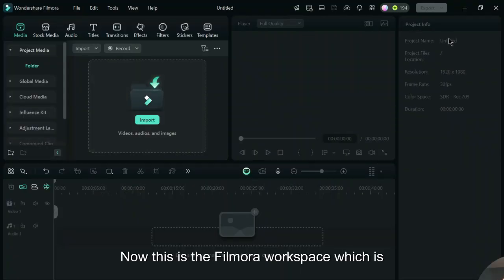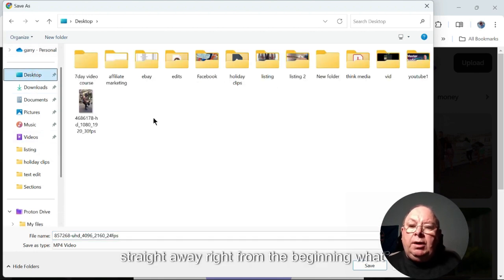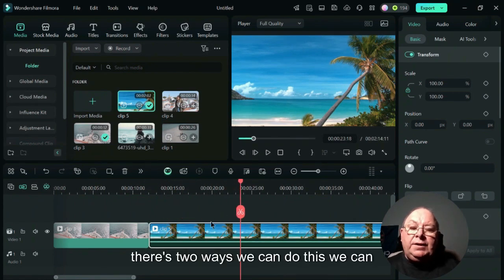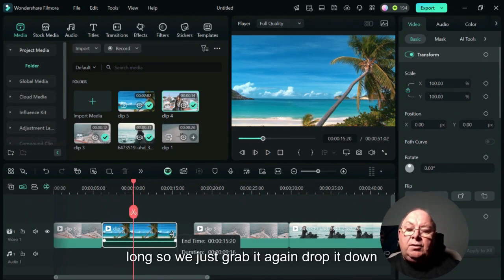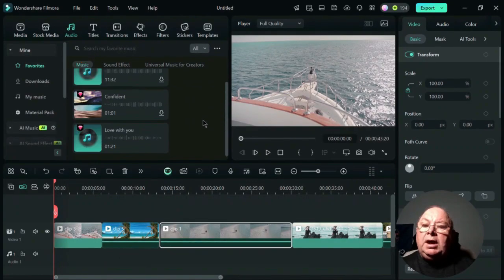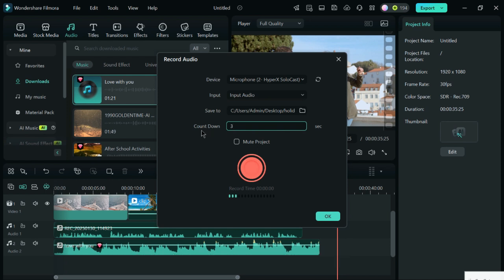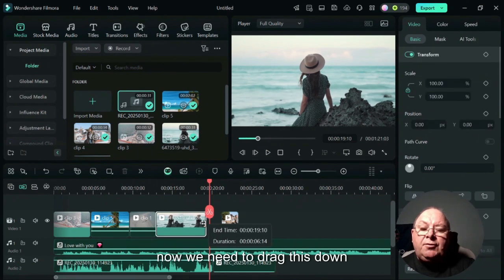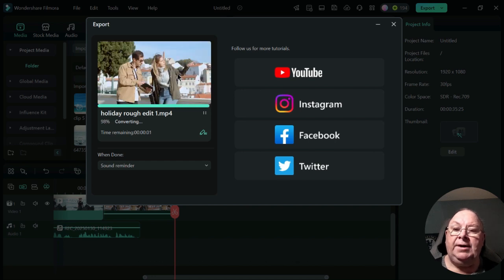How to Make Professional Content from Scratch (No Camera Needed)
Create a professional video project without filming a single frame by using this Filmora 14 tutorial workflow.

Many creators struggle to source high-quality visuals, but you can build stunning projects using free stock footage from Pexels. This guide simplifies the editing process, showing you how to assemble clips effectively in the software. Whether you are new to the platform or simply want to sharpen your editing workflow, these steps ensure your final output looks polished and intentional.

I will walk you through the essential stages of video editing tips, including trimming your clips for better pacing and integrating a clear voiceover. You do not need expensive gear or studio space to achieve great results; you just need to know how to organise your media. By following this approach, you can master professional video creation with tools that are accessible to everyone.

The aim of this channel is to show you how easy it is to master video editing and how to take your videos to the next level by following these simple step by step tutorials.